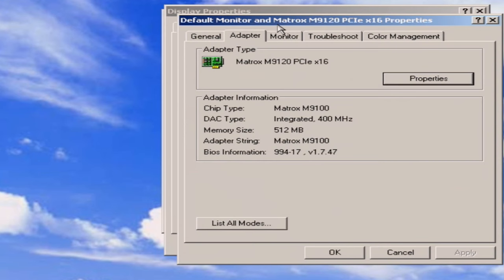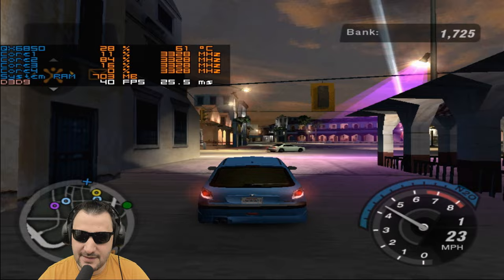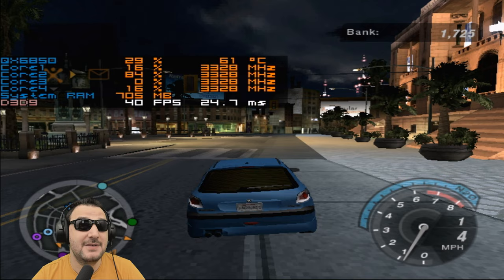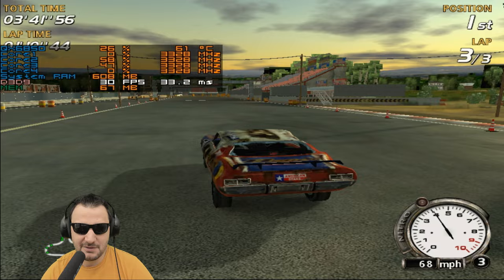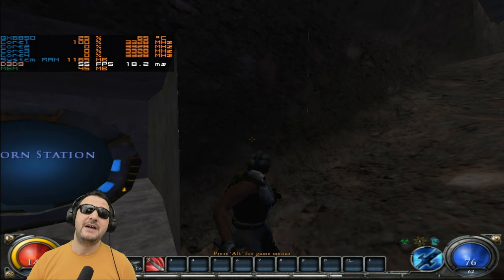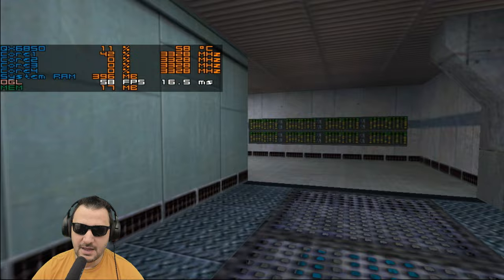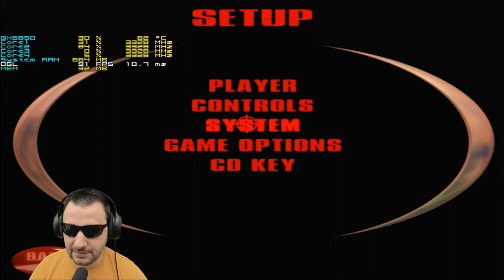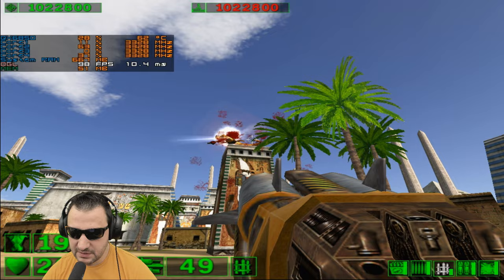Retro Gaming Matrox M9120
Let`s test out the Matrox M9120 with 512MB in some old games and see if this card is good for Retro gaming.

00:00 INTRO
01:27 Need for Speed Underground 2
03:05 FlatOut
05:12 Harry Potter and the Chamber of Secrets
06:53 Hellgate London
08:26 Half Life 1
09:58 Half Life 2
11:19 Quake III
12:21 Serious Sam First Encounter
13:19 Retro Gaming Matrox M9120

The Matrox M9120 is a graphics card designed for professional and business use. It was commonly used for multi-display setups, particularly in applications where multiple monitors are required for increased productivity and multitasking. Please note that my knowledge is based on information available up to September 2021, and specifications may have evolved since then. Here are the typical specifications for the Matrox M9120:

Graphics Processing Unit (GPU): The Matrox M9120 typically featured a Matrox G-Series GPU.

Memory: The M9120 had dedicated video memory (VRAM). The exact amount of VRAM could vary depending on the specific model or configuration, but it usually had 512MB of DDR2 video memory.

Display Support:

Number of Displays: The Matrox M9120 was known for supporting dual displays, making it suitable for dual-monitor setups.
Display Outputs: It often featured multiple display outputs, which may include DVI-I or DVI-D ports. Some models may have had a combination of DVI and VGA ports.
Maximum Resolution: The maximum resolution supported by the M9120 largely depended on the specific model, but it was typically capable of driving high-resolution displays.
Form Factor: The card was designed as a low-profile, half-length PCIe card, making it suitable for small form factor systems and standard desktop computers.

Compatibility: The Matrox M9120 was often compatible with a wide range of operating systems, including various versions of Windows and some Linux distributions.

Video Performance: It was not intended for gaming or 3D graphics performance but rather for professional use, such as business applications, digital signage, and multi-monitor setups.

Connectivity: The card usually supported passive and active adapters for different display connections, allowing users to connect a variety of monitor types.

Cooling: Matrox cards are typically designed for silent or near-silent operation, so they often featured passive cooling solutions, which means no active fans were used.

Please note that specific details and features may vary between different models or revisions of the Matrox M9120, and it's advisable to check the manufacturer's website or the product documentation for the most accurate and up-to-date information regarding a particular M9120 model.